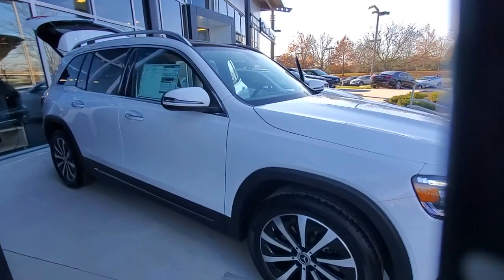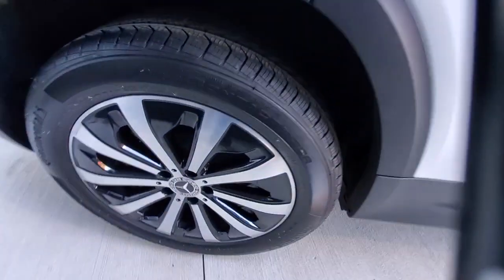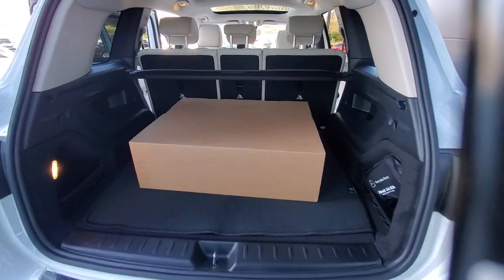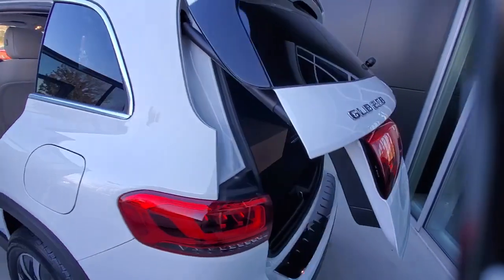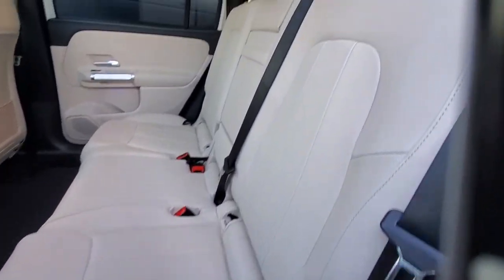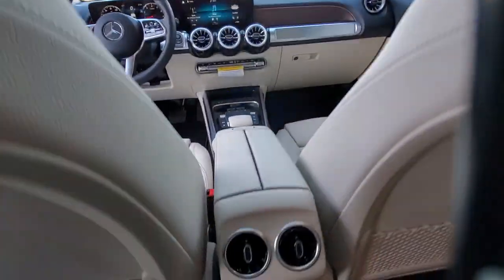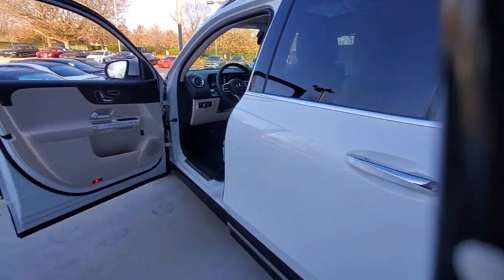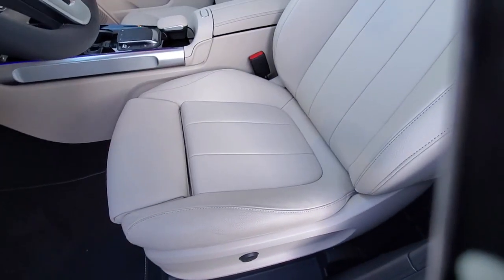2022 Mercedes-Benz GLB available in Dublin, Columbus, Delaware OH 301471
Used 2022 Mercedes-Benz GLB GLB 250 available in Dublin, Ohio at Crown Eurocars Dublin. Servicing the Columbus, Delaware, Powell, Westerville, OH area.
2022 Mercedes-Benz GLB GLB 250 - Stock#: 301471 - VIN#: W1N4M4HB0NW251469

22/30 City/Highway MPG
Axle Ratio: TBD|Wheels: 7.5J x 18 Twin 5-Spoke|Wheels: 7.5J x 19 10-Spoke w/Matte Black Accents|8-Way Power Front Comfort Seats|MB-Tex Upholstery|Heated Front Seats|Radio: Mercedes-Benz User Experience (MBUX)|Premium Package Lite|Garage Door Opener|Panorama Roof|Heated Steering Wheel|SiriusXM Radio|64-Color Interior Ambient Lighting|Natural Grain Brown Walnut Wood Trim|All-Weather Mats|First Aid Kit|Auto-Dimming Rearview & Driver-Side Mirrors|10.25 Digital Instrument Cluster|Power Folding Side Mirrors|10.25 Media Display w/Touchscreen|KEYLESS GO|Multifunction Steering Wheel in Leather|Smartphone Integration|115V Outlet|4-Wheel Disc Brakes|Air Conditioning|Electronic Stability Control|Front Bucket Seats|Front Center Armrest|Power Liftgate|Spoiler|Tachometer|ABS brakes|AM/FM radio|Alloy wheels|Automatic temperature control|Brake assist|Bumpers: body-color|Delay-off headlights|Driver door bin|Driver vanity mirror|Dual front impact airbags|Dual front side impact airbags|Four wheel independent suspension|Front anti-roll bar|Front dual zone A/C|Front fog lights|Front reading lights|Fully automatic headlights|Heated door mirrors|Illuminated entry|Knee airbag|Low tire pressure warning|Memory seat|Occupant sensing airbag|Outside temperature display|Overhead airbag|Overhead console|Panic alarm|Passenger door bin|Passenger vanity mirror|Power door mirrors|Power driver seat|Power passenger seat|Power steering|Power windows|Radio data system|Rain sensing wipers|Rear anti-roll bar|Rear fog lights|Rear reading lights|Rear window defroster|Rear window wiper|Remote keyless entry|Roof rack: rails only|Security system|Speed control|Speed-sensing steering|Split folding rear seat|Steering wheel mounted audio controls|Telescoping steering wheel|Tilt steering wheel|Traction control|Trip computer|Turn signal indicator mirrors|Variably intermittent wipers|Front beverage holders|Child-Seat-Sensing Airbag|8 Speakers|Exterior Parking Camera Rear|Premium audio system: MBUX|Emergency communication system: Mercedes-Benz Emergency Call Service|Apple CarPlay/Android Auto